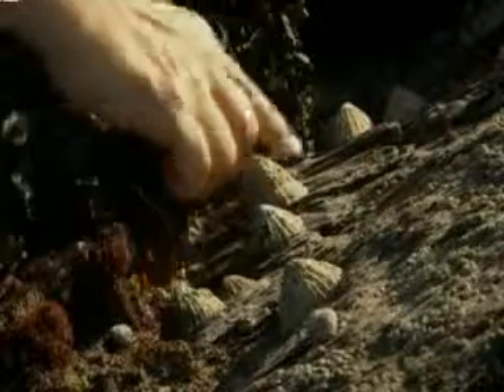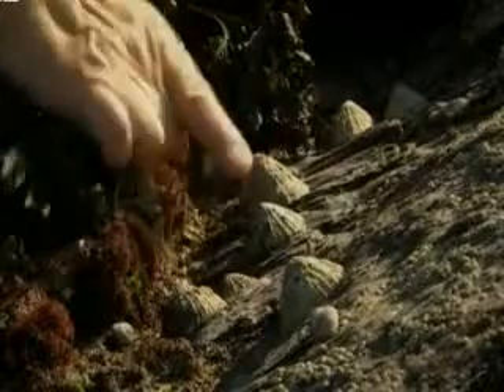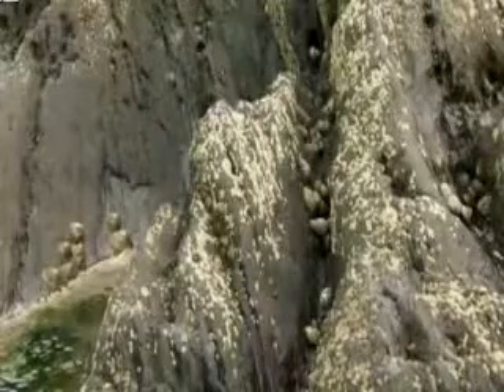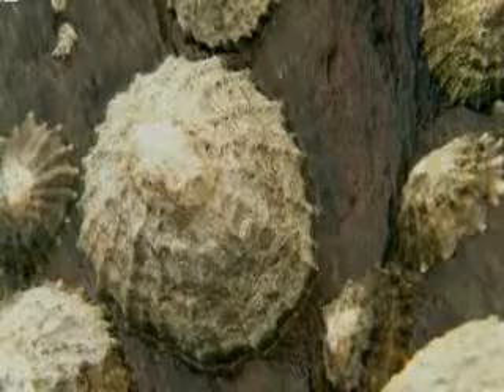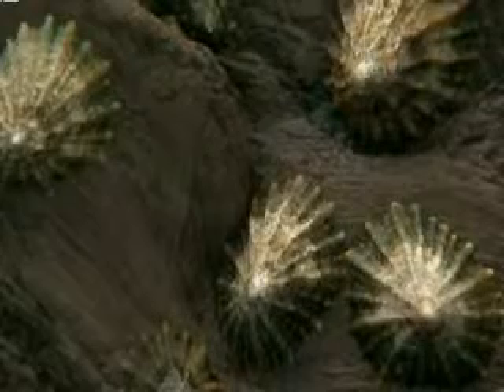Limpets' teeth consist of the strongest biological material, scientists say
Engineers in the UK have found that limpets' teeth consist of the strongest biological material ever tested.
Limpets use a tongue bristling with tiny teeth to scrape food off rocks and into their mouths, often swallowing particles of rock in the process.
The teeth are made of a mineral-protein composite, which the researchers tested in tiny fragments in the laboratory.
They found it was stronger than spider silk, as well as all but the very strongest of man-made materials.